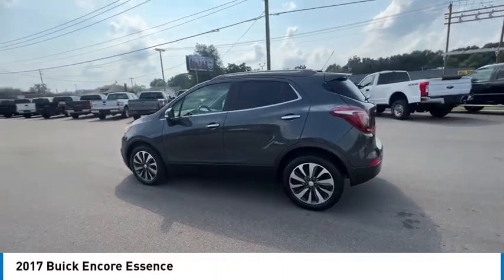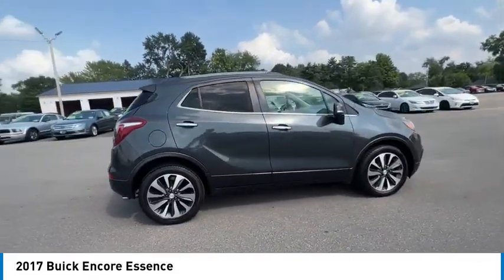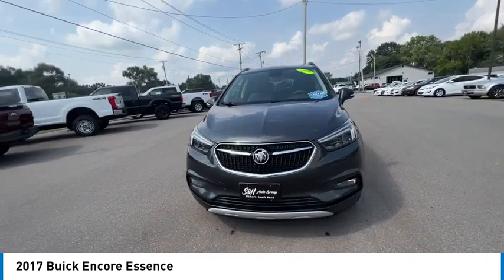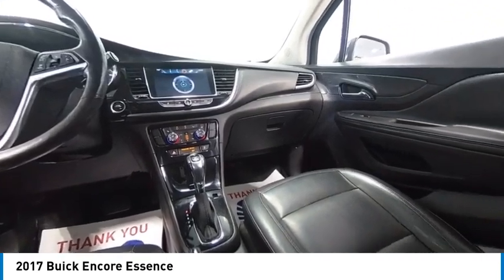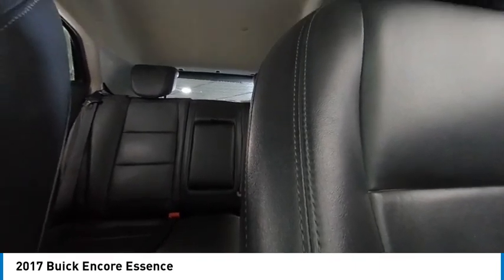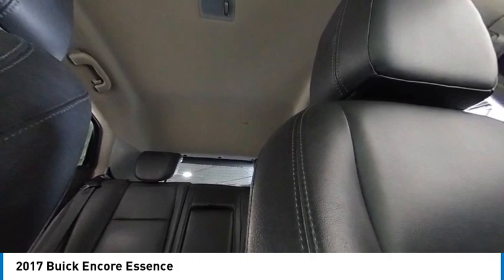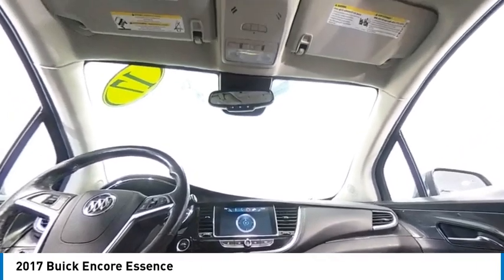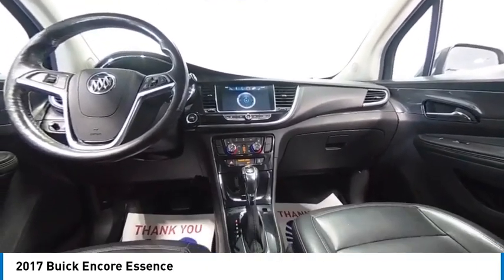2017 Buick Encore Essence Elkhart IN E25181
2017 Buick Encore Essence

Clean CARFAX. Graphite Gray Metallic 2017 Buick Encore Essence FWD 6-Speed Automatic Electronic with Overdrive ECOTEC 1.4L I4 SMPI DOHC Turbocharged VVTAt S & H we pride ourselves on our OUTSTANDING CUSTOMER SERVICE, our TRANSPARENT SALES PROCESS and our ROCK BOTTOM PRICES! 25/33 City/Highway MPGAwards:  * JD Power Dependability Study   * 2017 KBB.com 5-Year Cost to Own Awards   * 2017 KBB.com Brand Image AwardsEnjoy the benefits of certified service near Mishawaka IN, South Bend IN, Niles MI and Edwardsburg MI at the S&H Motor Sales Service Center. If you're anything like us, you love the feeling of driving a preowned car, and you want your car to feel like new for years and years to come. Fortunately, one of the best ways to ensure that, and avoid costly repairs in the future is to keep up with your manufacturer-recommended maintenance. And with years of preowned service expertise under our belts here at S&H Motor Sales, there's no one better equipped to serve your car care needs than we are.Reviews:  * Quiet interior on the highway; excellent crash-test scores; small engines deliver solid fuel economy; long list of tech and safety features. Source: Edmunds